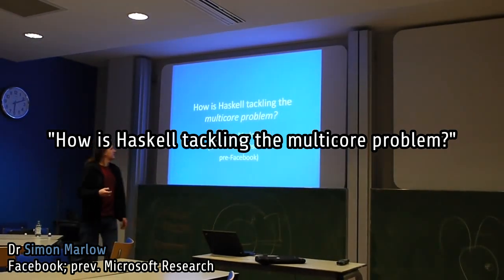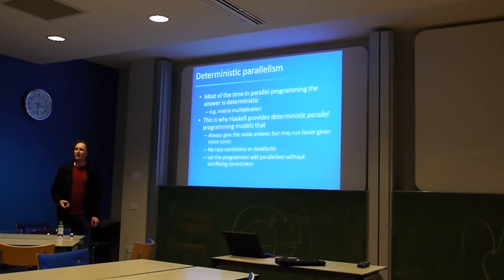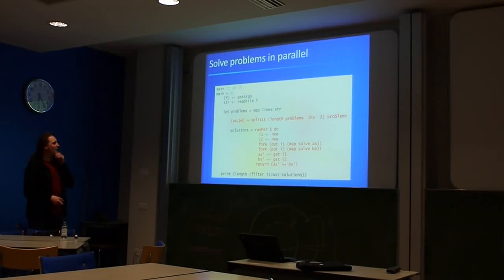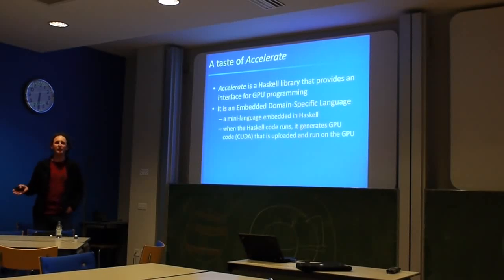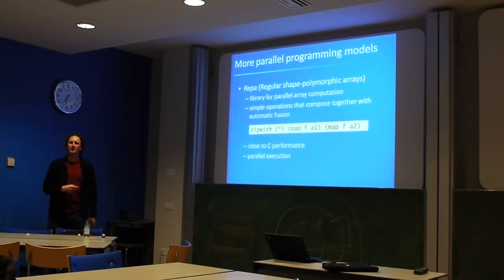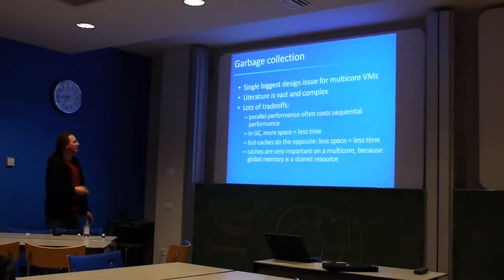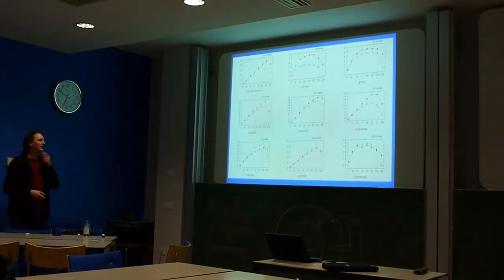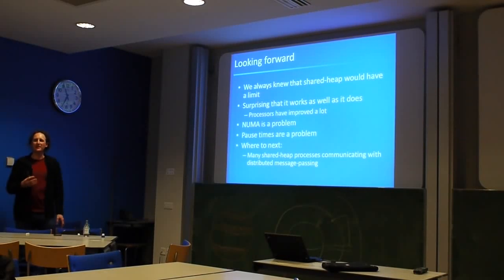How is Haskell tackling the multicore problem? - Simon Marlow, CUCaTS 2013-02-07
This is the recording of a talk given by Dr Simon Marlow (Facebook, formerly of Microsoft Research) to the Cambridge University Computing and Technology Society on the 7th February 2013. Apologies for subpar audio and video quality as this was our first attempt at recording a full talk.